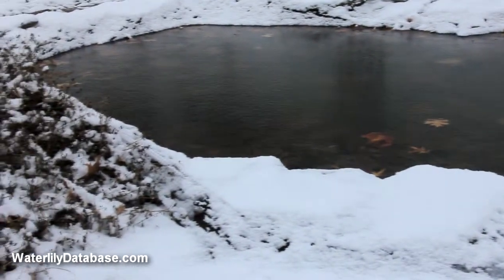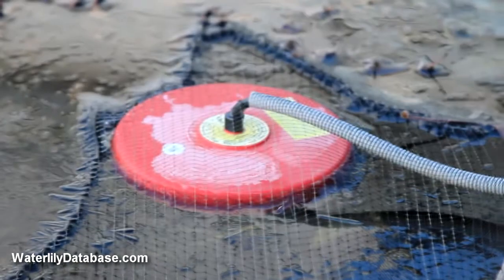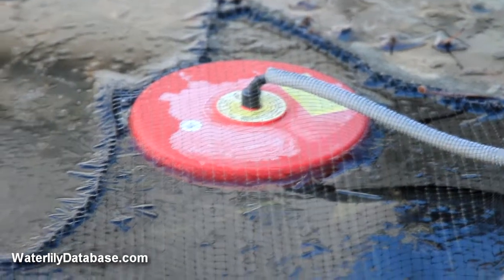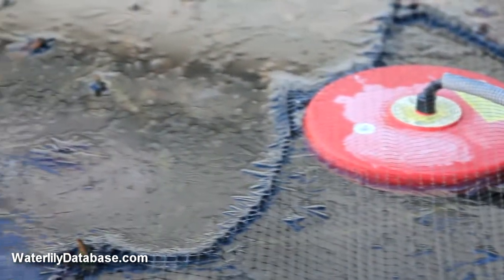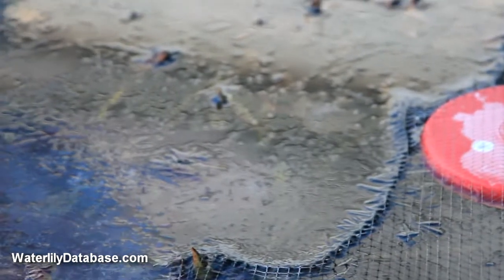Water Gardens and our Fish Survive winters with a De-icer (Why?) Find out!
Fish need to breath, our small water gardens often have a higher fish load than a big lake or acre pond. These small bodies of water can also freeze rapidly trapping toxic gases and carbon dioxide and preventing oxygen from entering the water. Solve this problem with one of the many types of pond deicers.